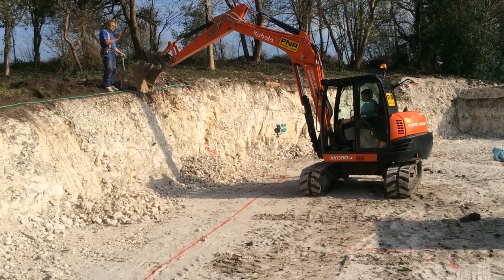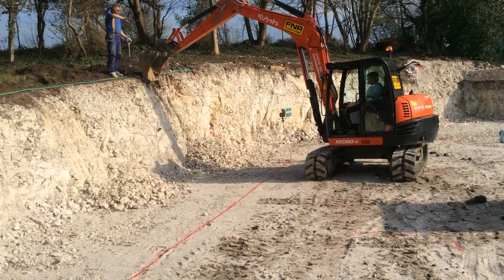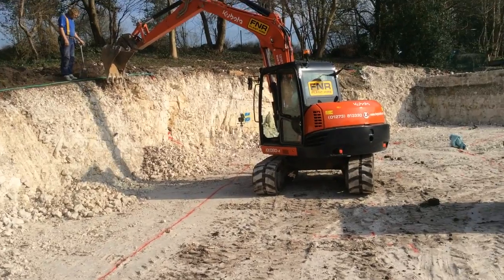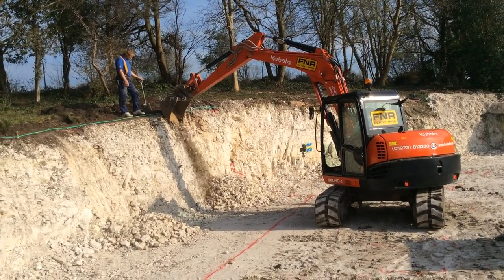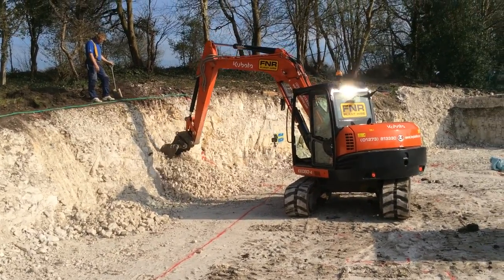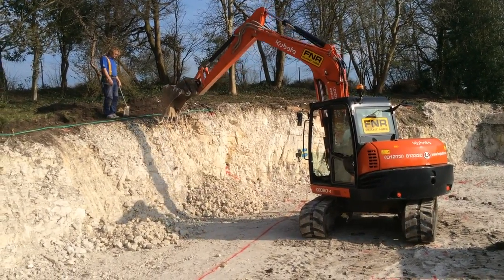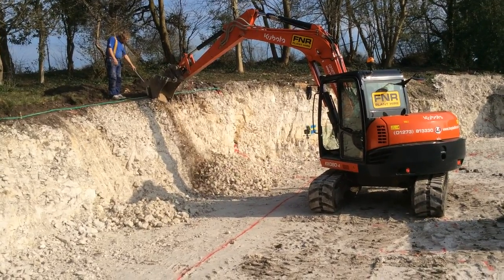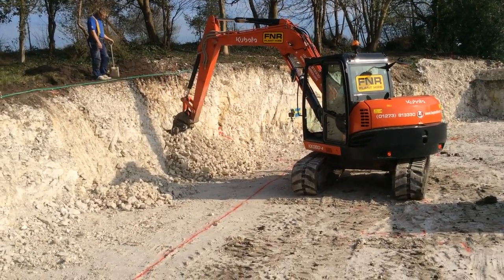Cutting a chalk escarpment for a partly earth-sheltered eco house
Amy Burgess talks about cutting the escarpment into the back of her Skyhouse Sussex plot, Lewes, East Sussex. Part of the 2014 groundworks for a partly-earth sheltered zero carbon eco home and luxury Bed and Breakfast, opening 2015.